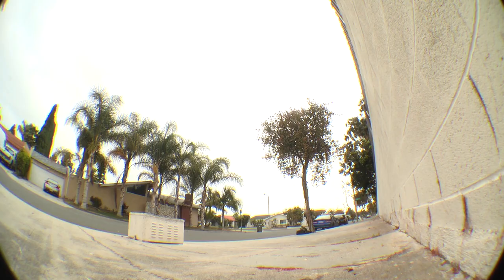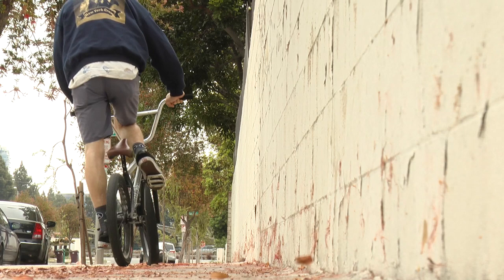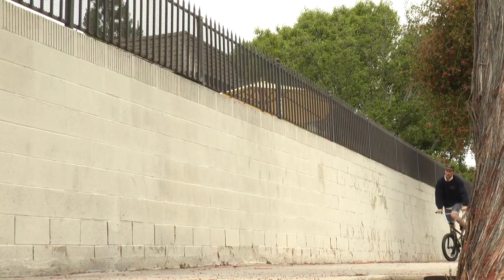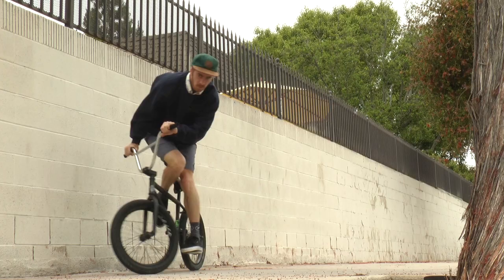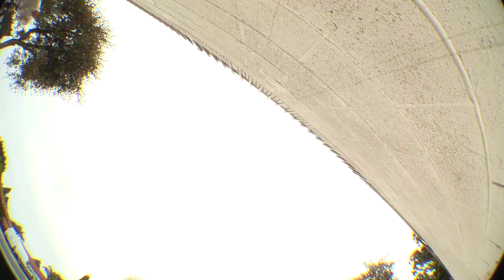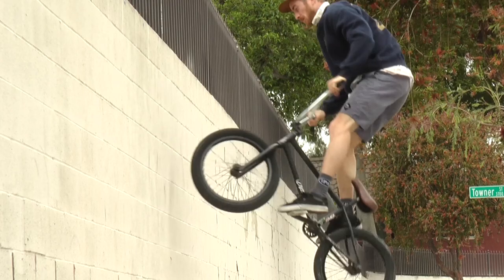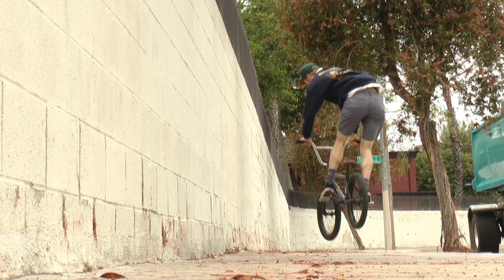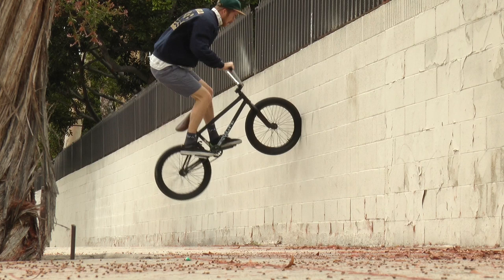HowTuesday: Vertical 180 Nosebonks w/ Zach Krejmas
Vertical 180 nose bonks are one of the tricks that I learned in my early days of spot adaptation. I didn't have much to ride in my immediate surrounding areas, so on my solo cruises during the week i'd have to make the most of what I had. I believe it was Ian Schwartz in Mosh "So Freestyle" who turned me onto this counterpart of the traditional 180 nose bonk... Walls are everywhere, and as a result this is a trick that you can do nearly anywhere. Learn the vertical 180 nose bonk, then take it to a setup, or ad onto it. Someone needs to handle the vertical 180 nose bonk to bar. - Zach Krejmas

Respect to Woodward for supporting the BMX youth with "How-Tuesday